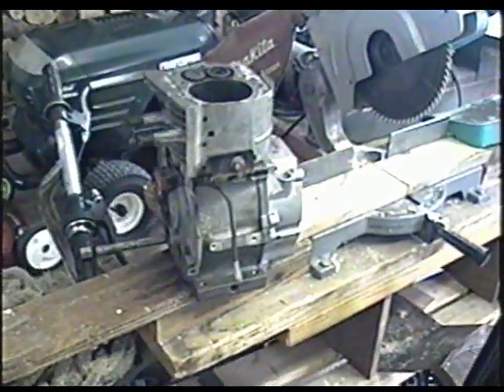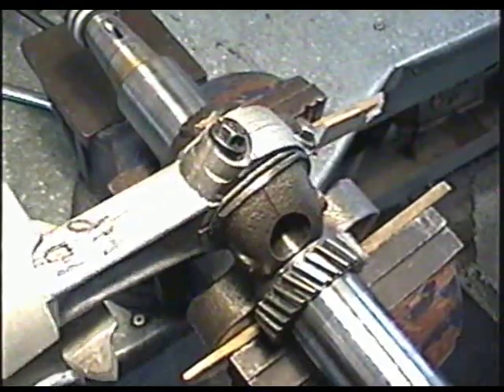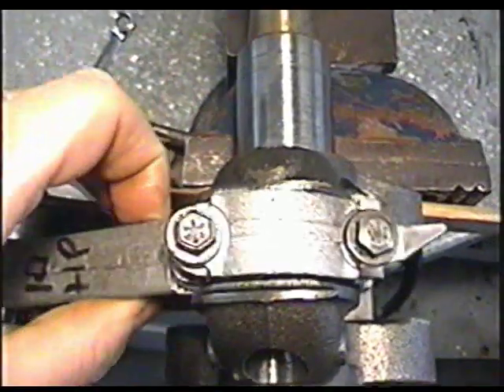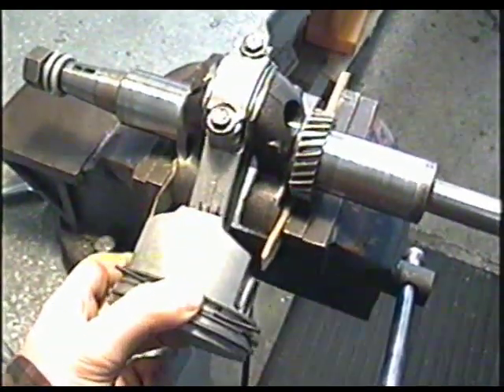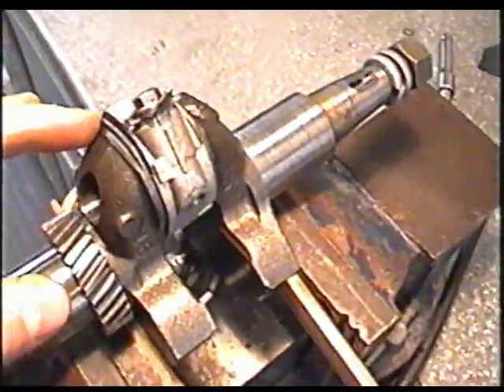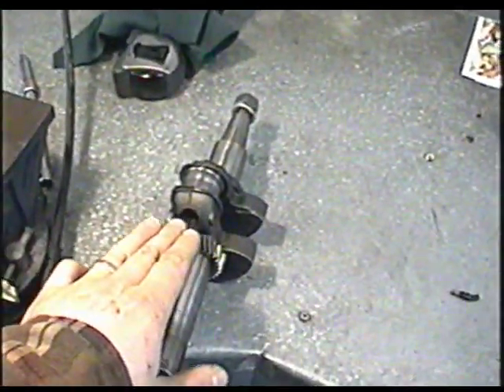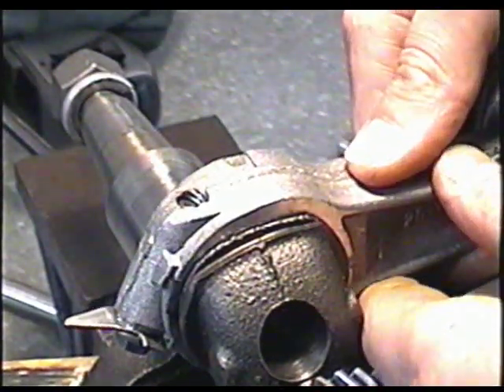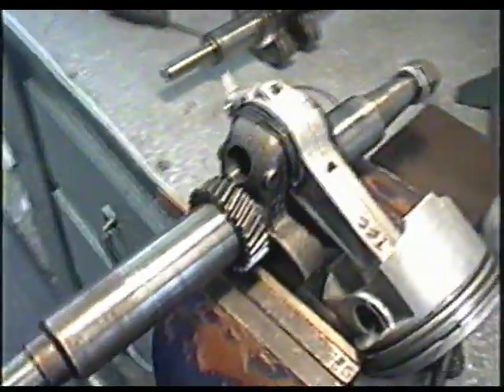Diagnosis of a knocking 10HP Tecumseh Engine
Check out what was causing this Tecumseh snowblower engine to make a knocking noise.